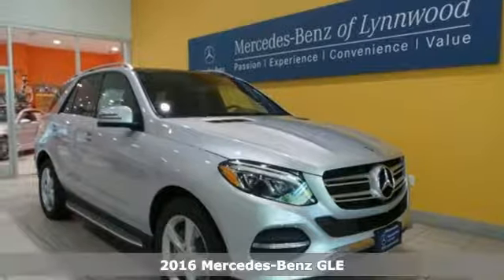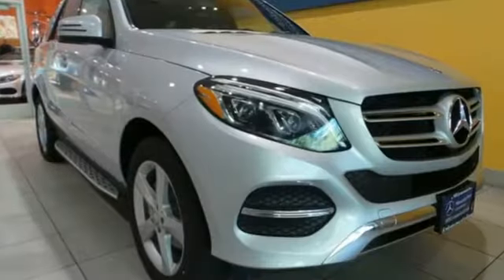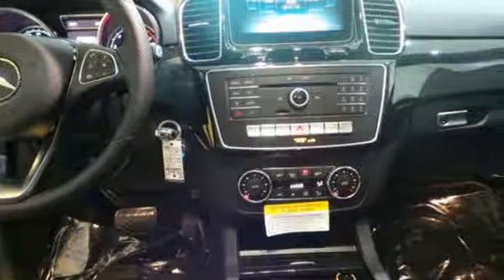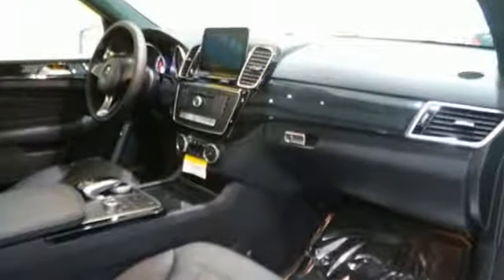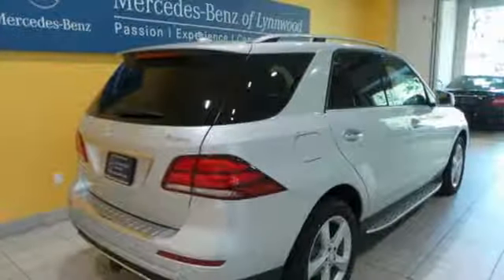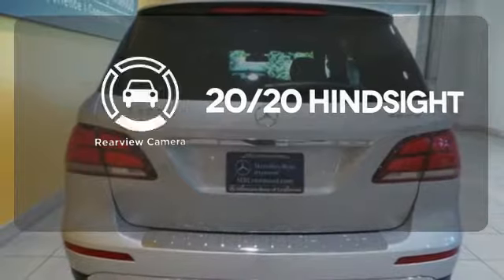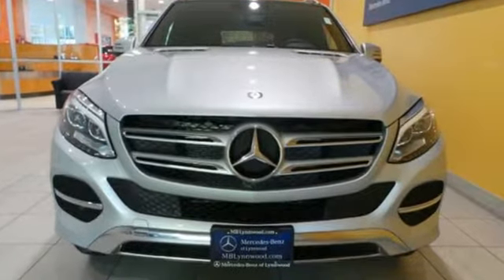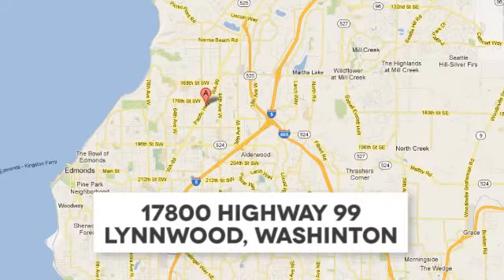New 2016 Mercedes-Benz GLE Lynnwood WA Seattle, WA #26806 - SOLD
Year: 2016
Make: Mercedes-Benz
Model: GLE
Trim: GLE350 4MATIC
Engine: 6 Cyl. 3.5 L
Transmission: Automatic
Color: Iridium Silver Metallic
Interior: Black
Stock #: 26806
VIN: 4JGDA5HB4GA812967
ANTHRACITE POPLAR WOOD TRIM -inc: a wood cover over cupholders, BLACK FABRIC HEADLINER, BRUSHED ALUMINUM RUNNING BOARDS, HARMAN/KARDON LOGIC 7 SURROUND SOUND SYSTEM, LANE TRACKING PACKAGE CODE -inc: Lane Tracking Package Code Blind Spot Assist Lane Keeping Assist, LIGHTING PACKAGE -inc: Adaptive Highbeam Assist LED Dynamic Headlamps, POWER TILT/SLIDING PANORAMA SUNROOF, PREMIUM PACKAGE -inc: Radio: COMAND System w/Navigation 8 high resolution LCD screen w/3D map views enhanced voice control system 10GB music register single disc CD/DVD player Gracenote album information including cover art SD card slot SiriusXM traffic and SiriusXM weather w/3-year subscription 115V AC Power Outlet Single DVD Player KEYLESS GO SIRIUS XM Satellite Radio SiriusXM real-time traffic and SiriusXM weather (w/6 month trial) Navigation Updates For 3 Years Region Coding, PRE-WIRING FOR REAR SEAT ENTERTAINMENT -inc: power headrest in front passenger seat, REARVIEW CAMERA, SMARTPHONE INTEGRATION -inc: Apple CarPlay Smartphone Integration (14U), TRAILER HITCH -inc: 7200 lbs Class III towing capacity, WHEELS: 19 5-SPOKE (STD)

Address:
17800 Highway 99